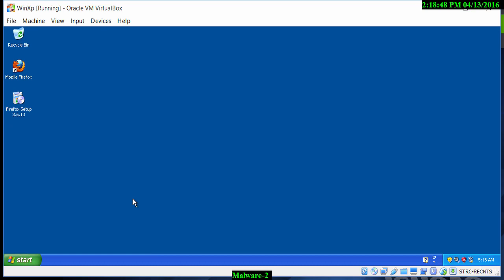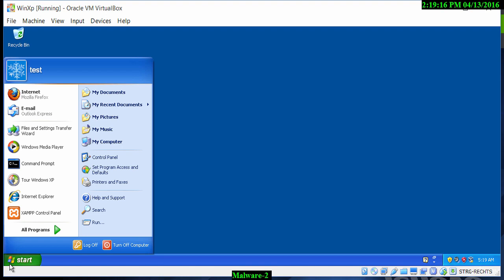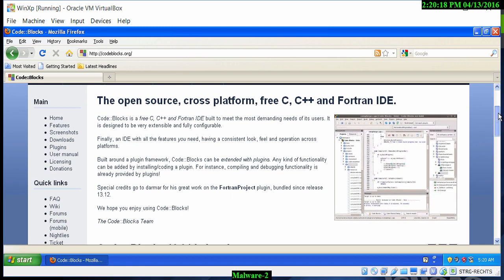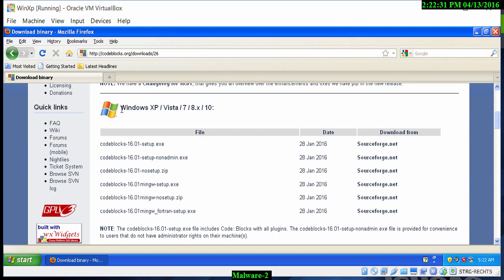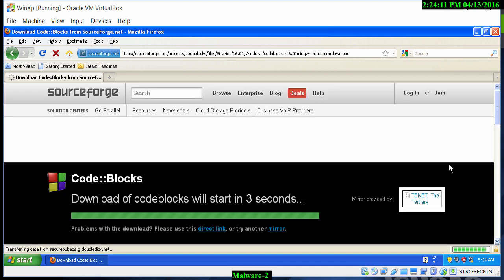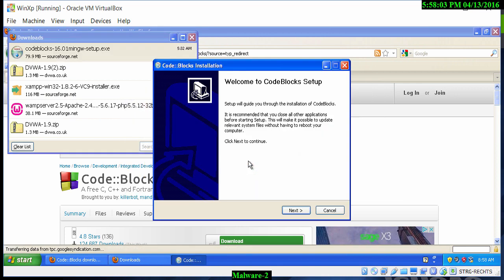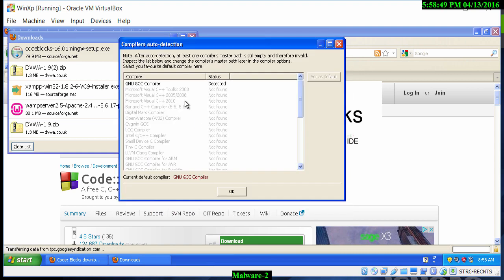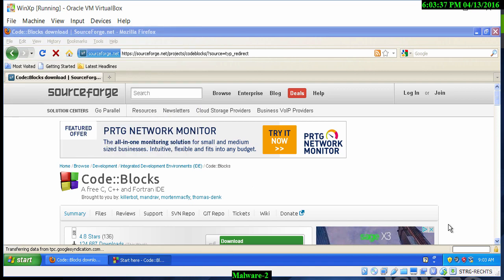How Hackers Create Malware and Infiltrate Victim Machines - Udemy_3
Credit : Udemy for this Course and Me for publish this videos.